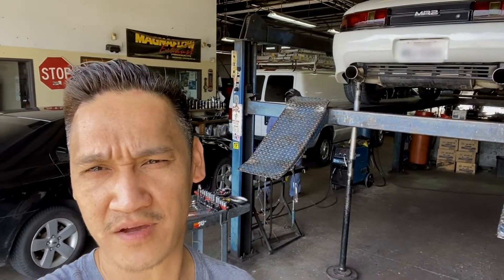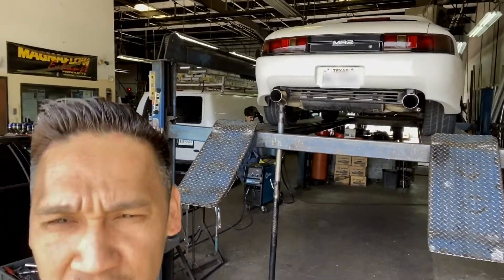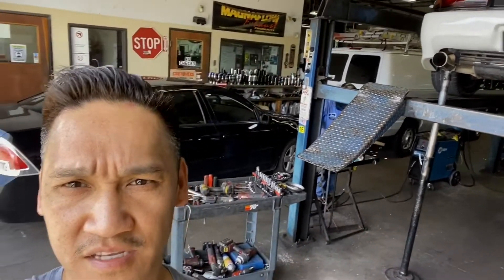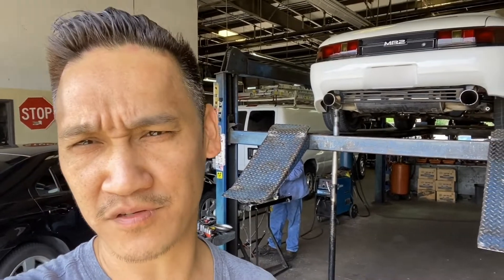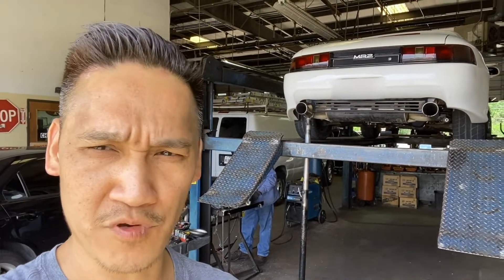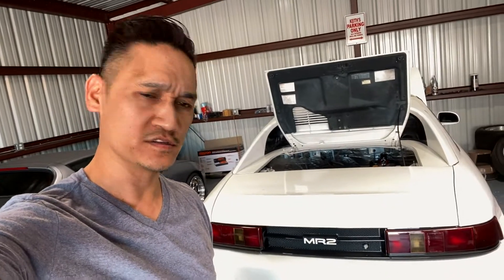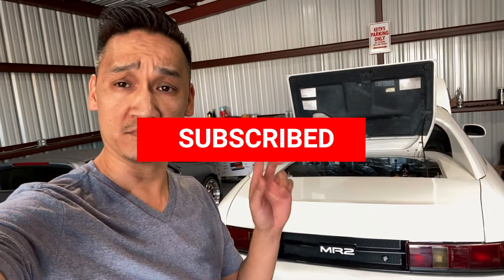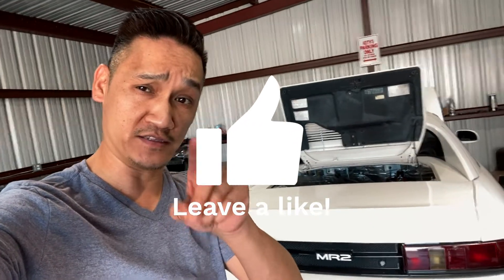Toyota MR2 K20 Build / Keith's Vlog # 1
Toyota K20 Build . Keith ‘s vlog #1 getting the muffler done at CJ muffler .